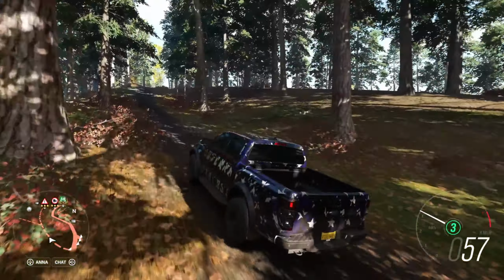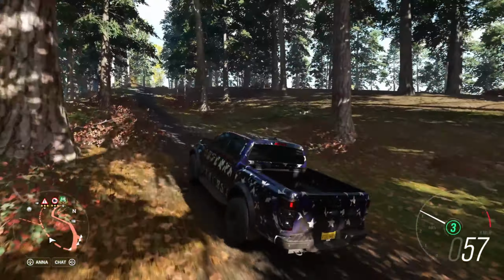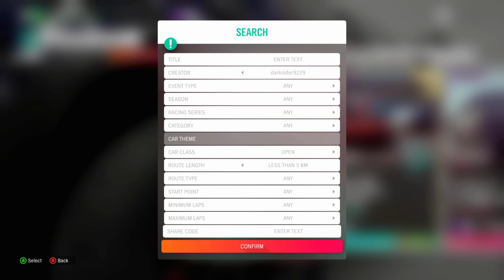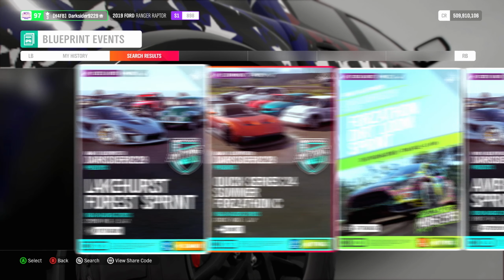FH4 HOW TO GET A BARREL ROLL SKILL | CRASH LANDING SKILL & COMPLETE THE WINTER FORZATHON GO FURTHER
With less that 1 day left to complete the Autumn Challenges, we go on and see how to complete the upcoming Winter Forzathon of the new Series 28 which becomes available on Thursday, 5th of October, 14:30 GMT.

Completing the Weekly Forzathon Challenge of the FH4 Series 28 - GO FURTHER - Winter Season - Forza Horizon 4 earns 15% completion for Winter Season as well as 100 points, or 200 points, if you own the House near the lake - FH4 Lake Lodge.

No real tune is required, but one, might help to finish quicker.

In case you need it, search for creator Darksider9229. In case you don't own the Ranger yet, it is available in the Autoshow, for only 58k CR.

Design - [hspp] SStephon

00:00 Intro

01:30 [1] Own and Drive the 2019 Ford Ranger Raptor
01:48 [2] Ride into the ranger zone - Earn 10 crash landing skills
     FH4 crash landing skill
02:59 [3] Ranger things - Earn a Barrel Roll Skill
     How to get a barrel roll skill fh4
04:22 [4] Game ranger - Win any 5 events

All races done against PRO or Unbeatable AI.

See you tomorrow for the remaining, forza horizon 4 how to, of fh4 winter festival playlist.

FH4 HOW TO GET BARREL ROLL SKILL, CRASH LANDING SKILL & COMPLETE THE AUTUMN FORZATHON GO FURTHER

FH4 HOW TO COMPLETE THE WINTER FORZATHON CHALLENGES GO FURTHER - Barrel Roll Skill & Crash Landing